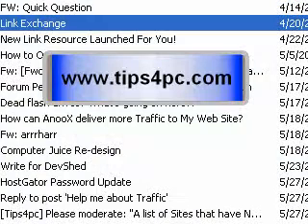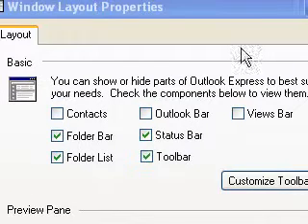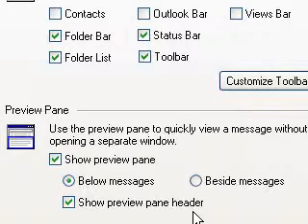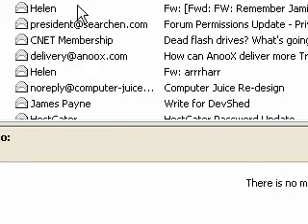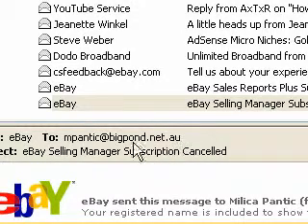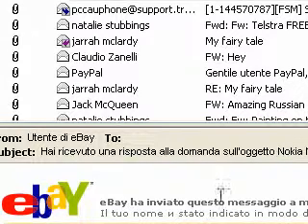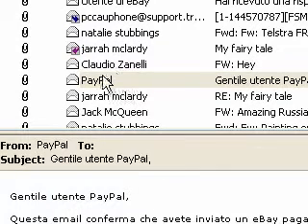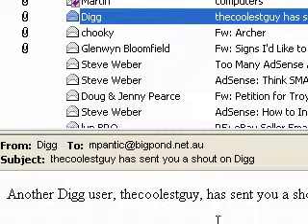How to enable an email preview before opening in Outlook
See whats in the email before opening it. Save your computer from junk emails.